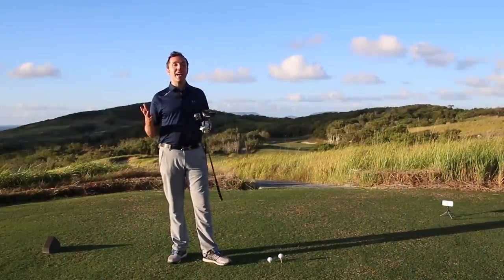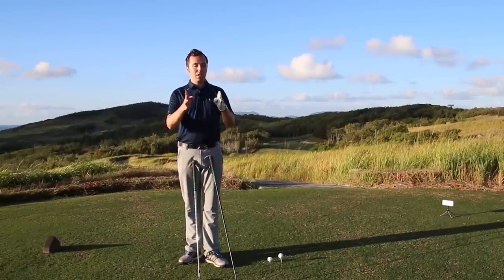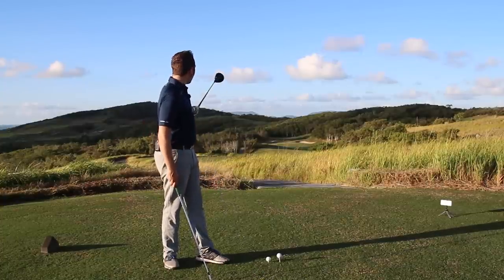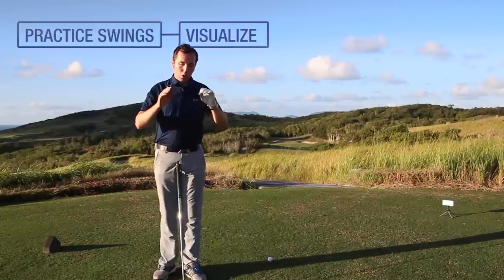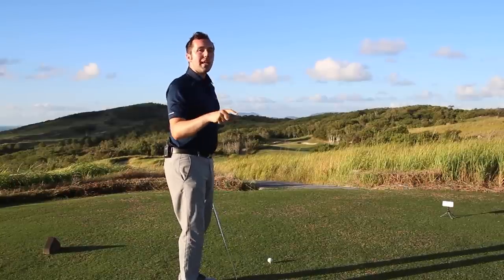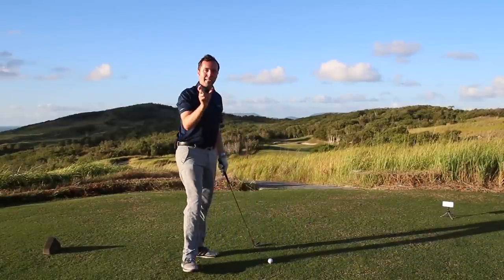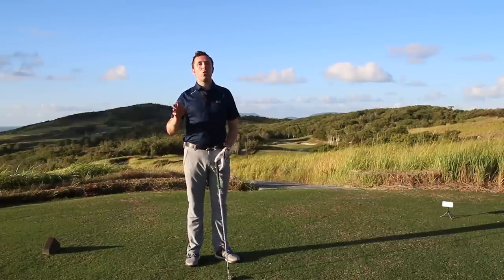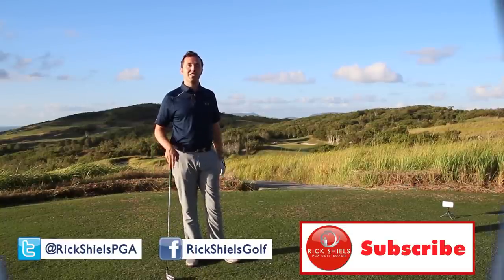THE TACTICAL / SAFE TEE SHOT GOLF TIP